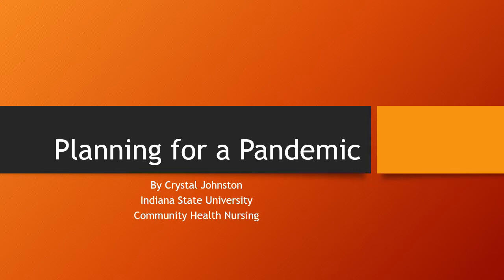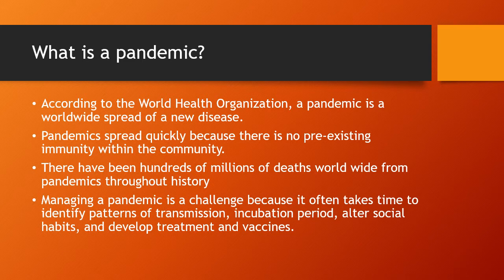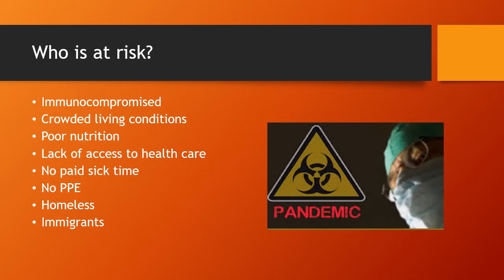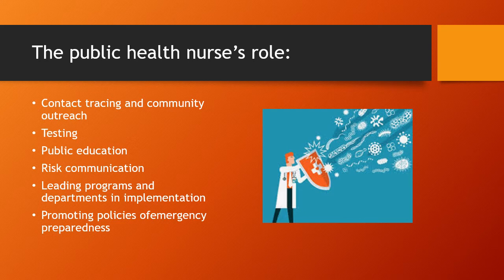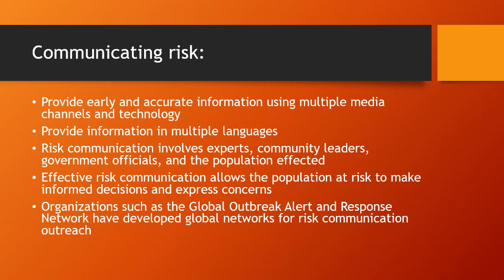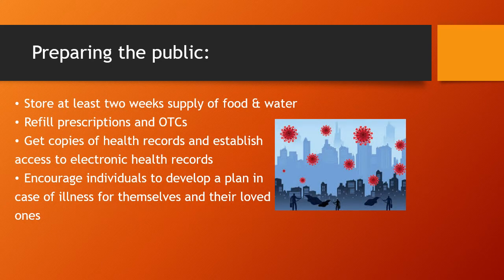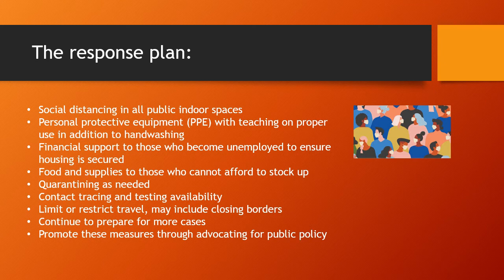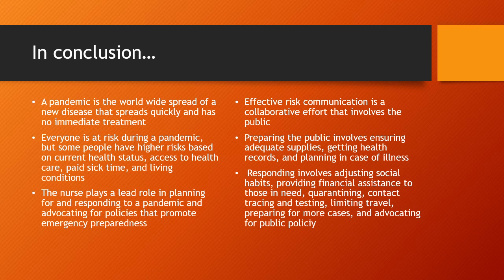Planning for a Pandemic1885